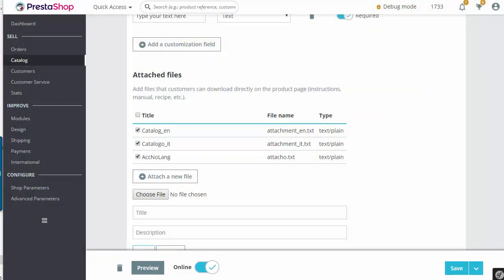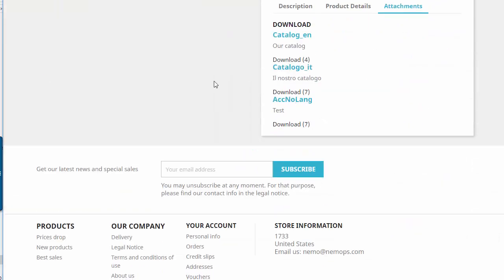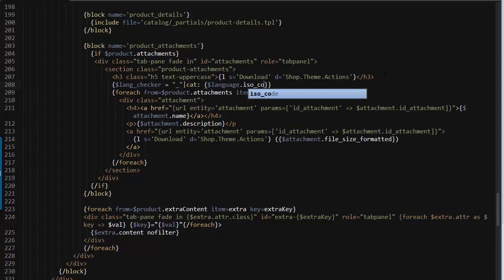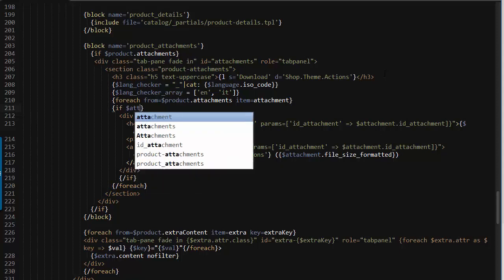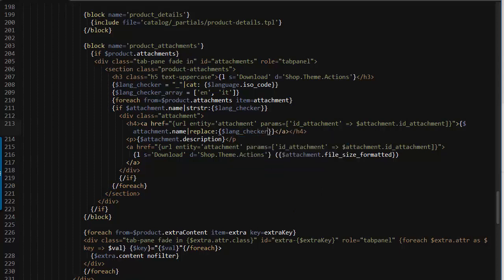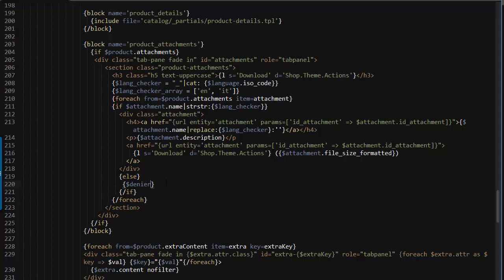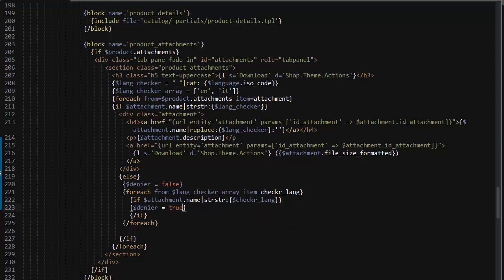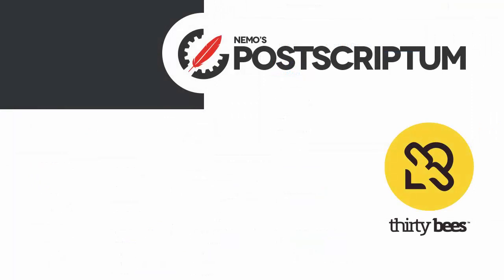Creating Multilanguage attachments in PrestaShop 1.7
Attachments are a great way to provide your customers with rich pre-sale information about your products. But what if your site is multilingual? Let’s see how to make Attachments multilanguage in PrestaShop 1.7.